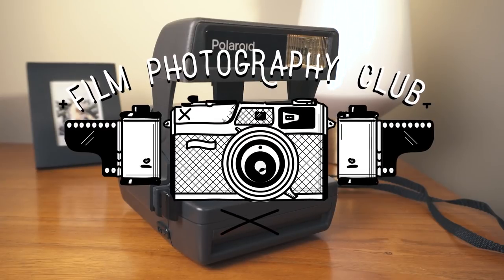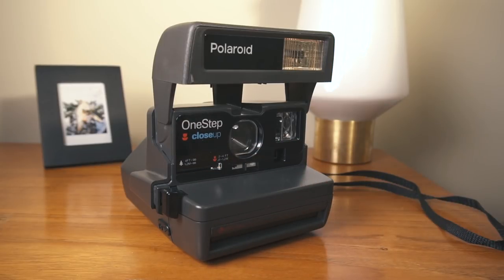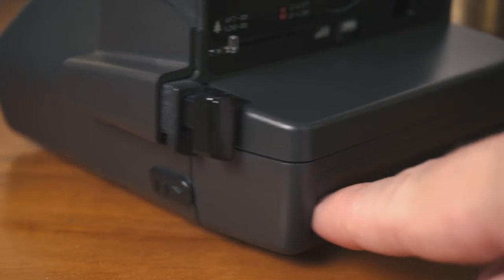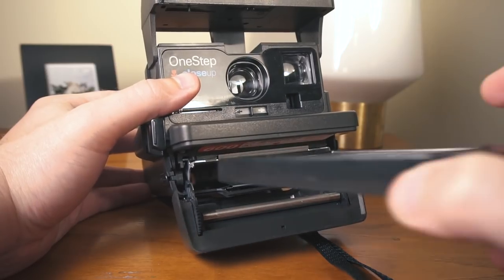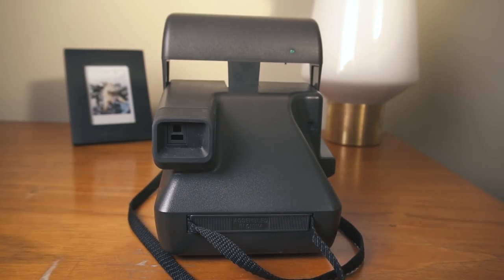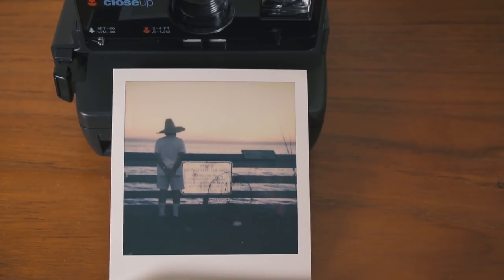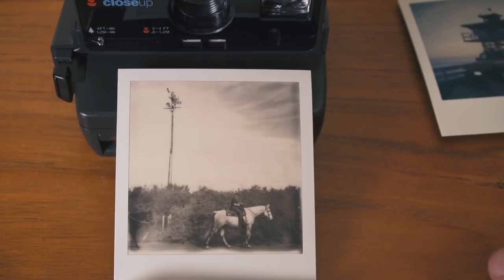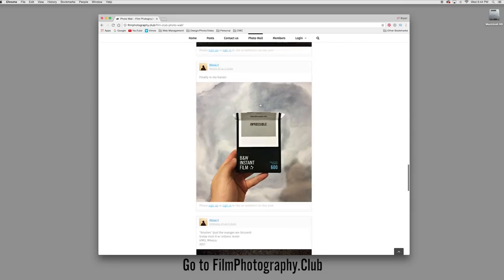Polaroid OneStep Closeup 600 Camera Review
Thanks to everyone who has subbed to this channel so far!